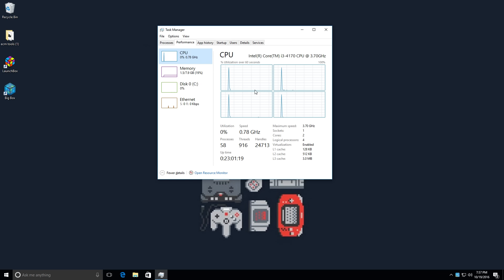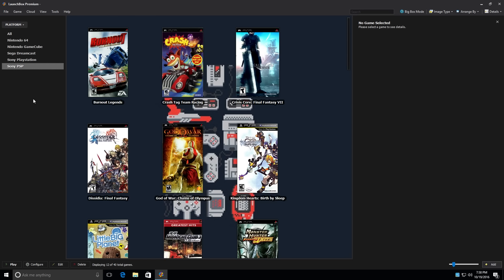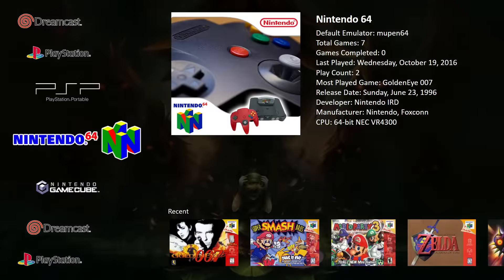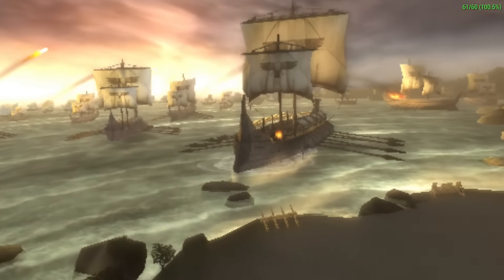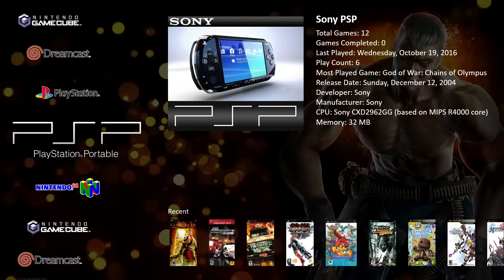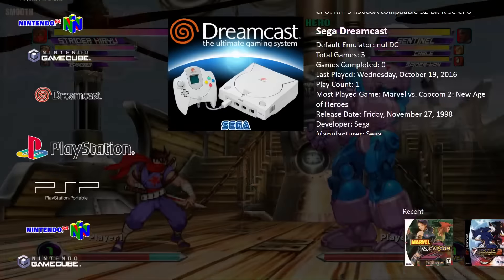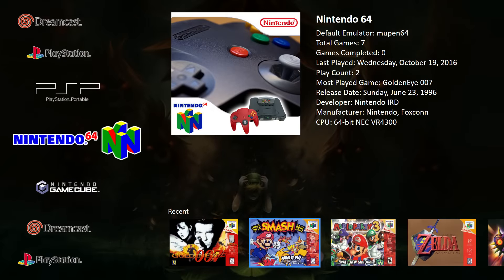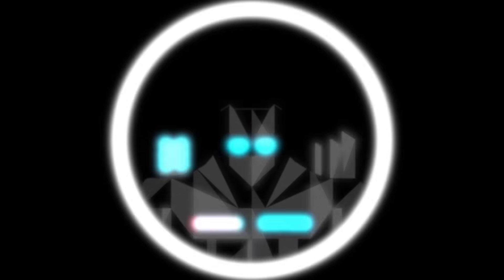LaunchBox BigBox Quick Test Emulation Pc Build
PC Specs So Far
WHAT WE HAVE SO FAR-
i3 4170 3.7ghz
8GB DDR3 Ram
Asus H81m-A Motherboard
500Gb Western Digital HD